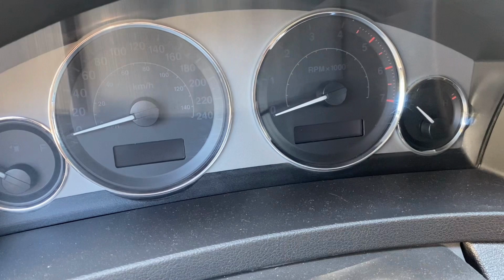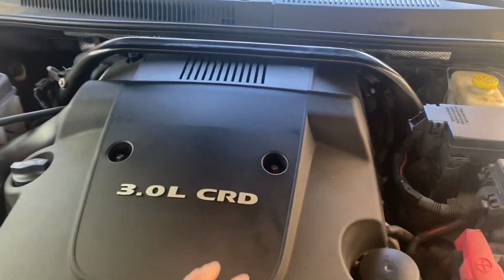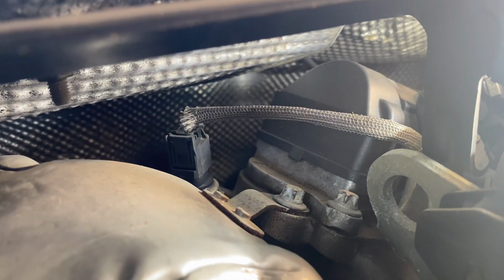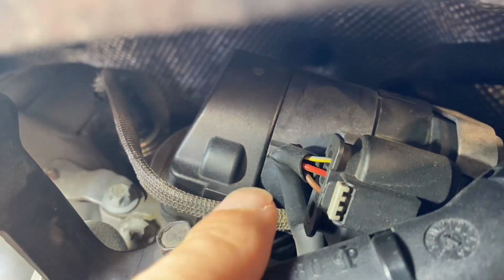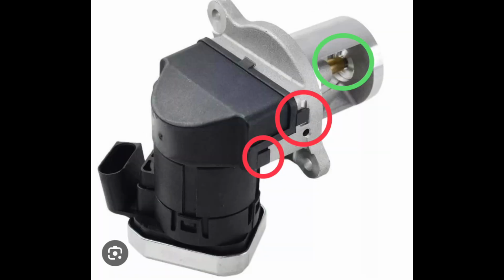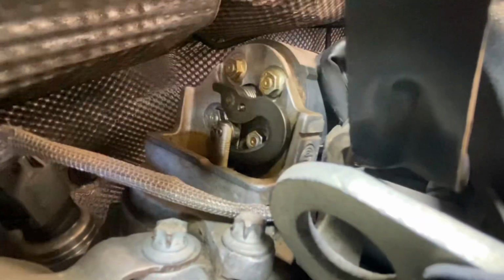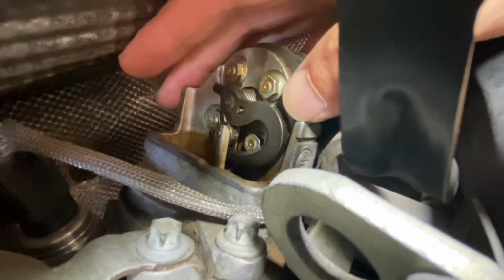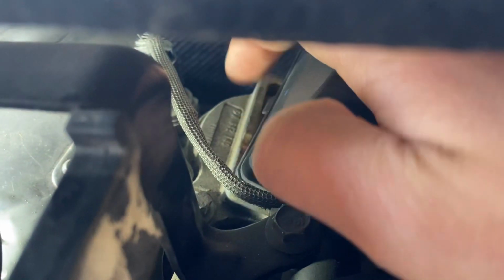JEEP grand cherokee 3.0 CRD EGR repair